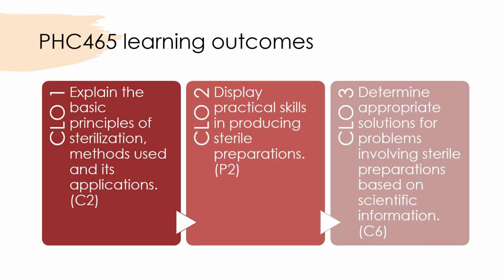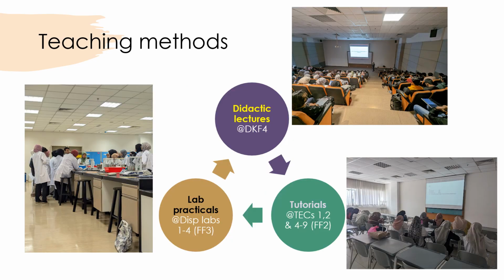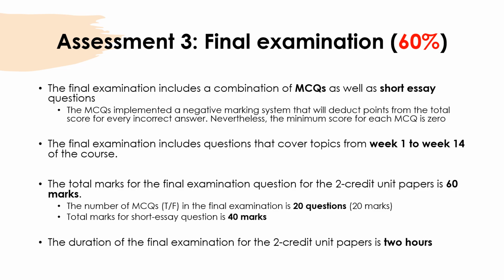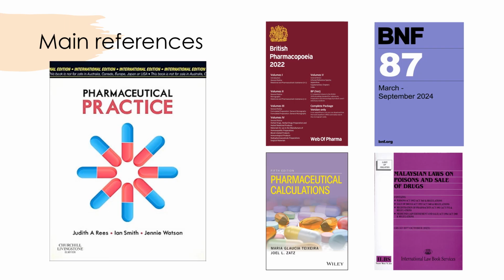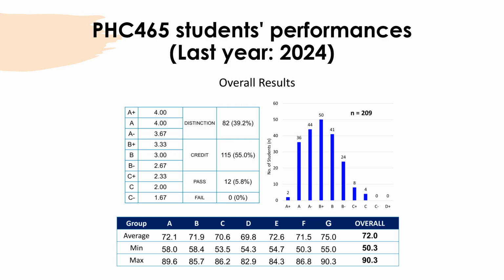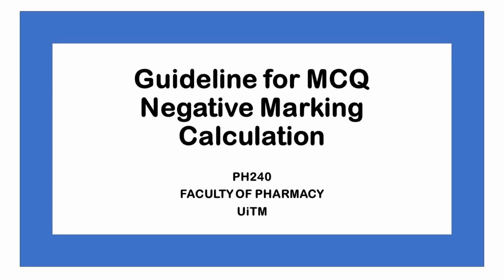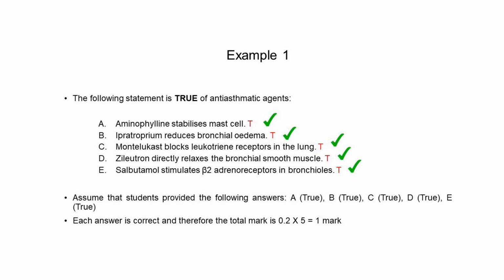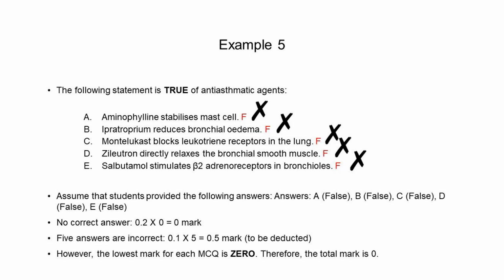PHC465 course intro 2025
This is a course introduction video for PHC465 (Sterile Pharmaceuticals) for BPharm UiTM.